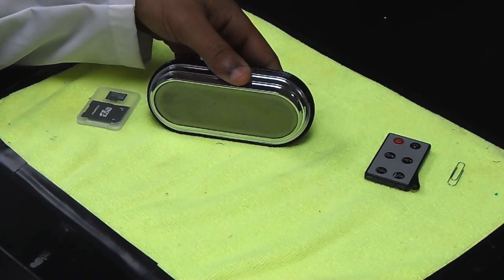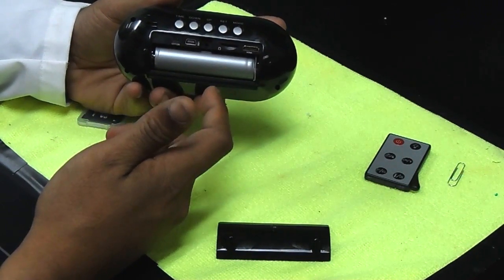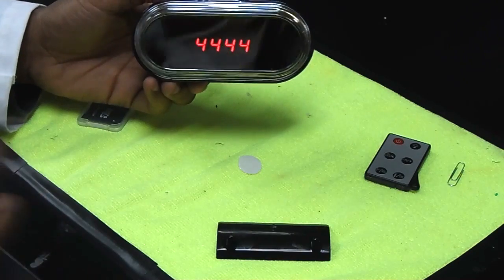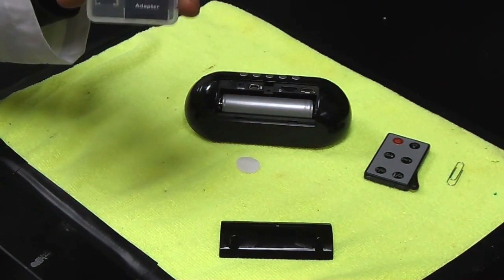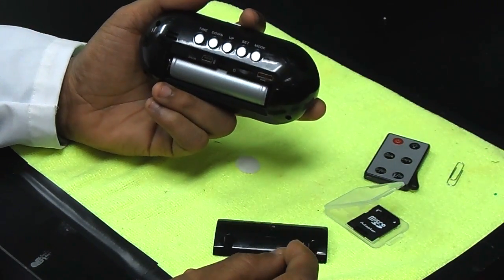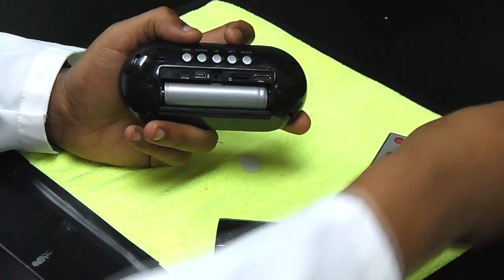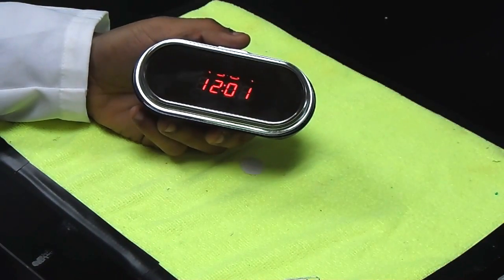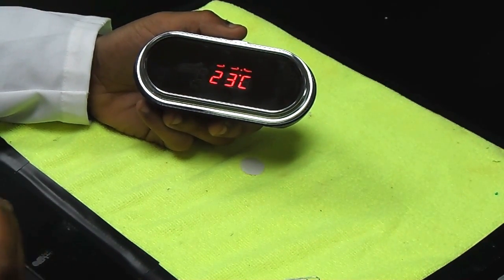How to Insert a MicroSD Card -- MiniClockCamHD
This is our instructional video about how to insert a MicroSD card into the MiniClockCamHD